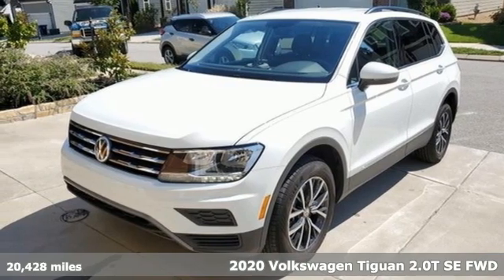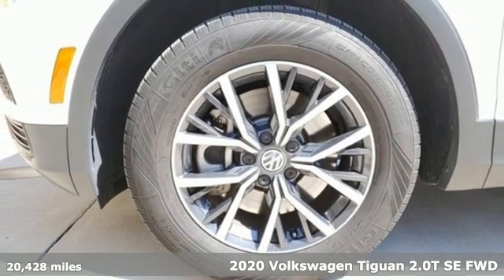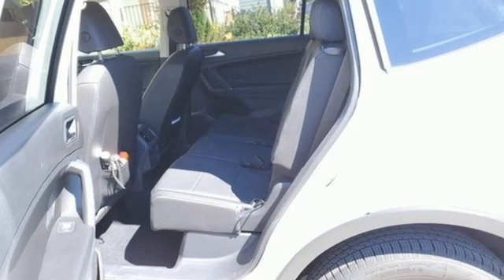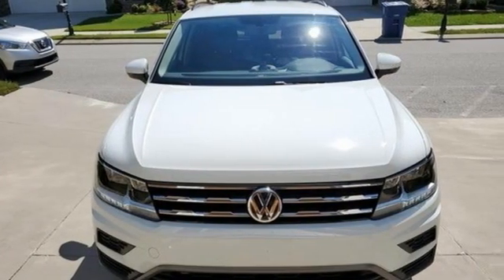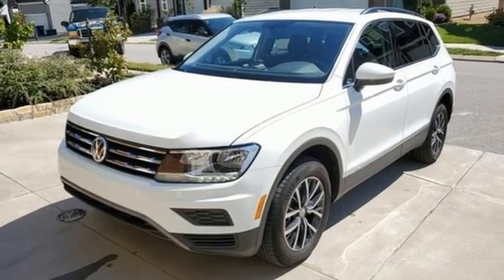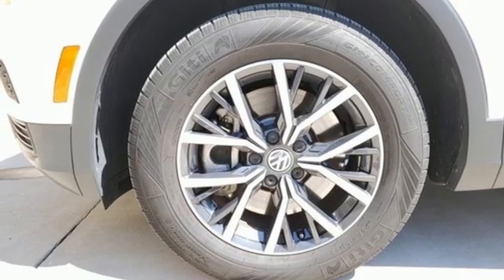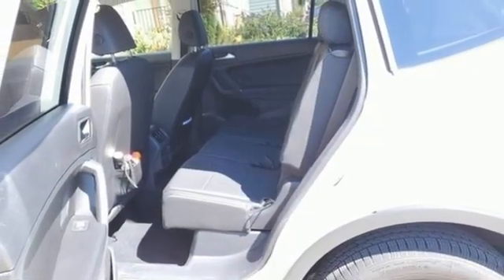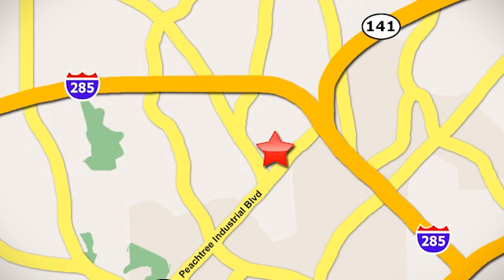Used 2020 Volkswagen Tiguan Atlanta, GA V5241 - SOLD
Year: 2020
Make: Volkswagen
Model: Tiguan
Trim: 2.0T SE
Engine: 2.0L TSI DOHC
Transmission: 8-Speed Automatic with Tiptronic
Color: White
Interior: Titan Black
Mileage: 20428
Stock #: V5241
VIN: 3VV3B7AX5LM144481
2020 VW TIGUAN SEbrbr* VOLKSWAGEN CERTIFIEDbr* CLEAN CARFAX 1-OWNERbr* 2.0L 4-CYLINDER TURBO ENGINEbr* 3rd ROW SEATINGbr* 8" TOUCH SCREEN w/ AM/FM/XM/USB AUDIO INPUTbr* APP-CONNECT W/ APPLE CARPLAY & ANDROID AUTObr* REAR VIEW CAMERAbr* BLUETOOTH CONNECTIVITYbr* WIRELESS CHARGERbr* FORWARD COLLISION WARNINGbr* AUTONOMOUS EMERGENCY BRAKING w/PEDESTRIAN MONITORINGbr* BLIND SPOT MONITOR w/REAR TRAFFIC ALERTbr* KEYLESS ACCESS W/ PUSH BUTTON STARTbr* ELECTRIC PARKING BRAKEbr* DUAL-ZONE AUTOMATIC CLIMATE CONTROLbr* HEATED FRONT SEATSbr* POWER DRIVER'S SEATbr* LEATHERETTE SEATING SURFACESbr* AUTOMATIC HEADLIGHTSbr* L.E.D. DAYTIME RUNNING LIGHTSbr* L.E.D. TAIL LIGHTSbr* 17" ALLOY WHEELSbr* HEATED, POWER SIDE MIRRORSbr* HILL HOLD CONTROLbr* TIRE PRESSURE MONITORING SYSTEMbrbrVolkswagen Certified Pre-Owned means you not only get the reassurance of Volkswagen limited warranty, but also a 112-point inspection/reconditioning, 90 days XM radio free trial, 24/7 roadside assistance, trip-interruption services, rental car benefits, and a complete CARFAX vehicle history report. The next step? Give us a call to confirm availability and schedule a hassle free test drive! We are located at 5901 Peachtree Blvd, Atlanta, GA, 30341.brbr***While every reasonable effort is made to ensure the accuracy of this information, we are not responsible for any errors or omissions contained on these pages. Please verify any information in question with Jim Ellis VW of Chamblee***br

Address:
5901 Peachtree Industry Boulevard